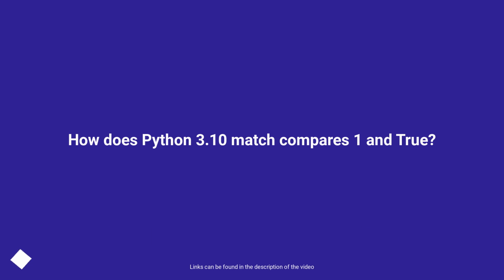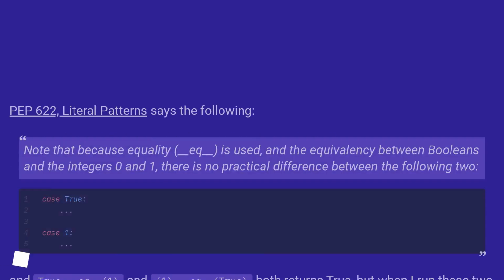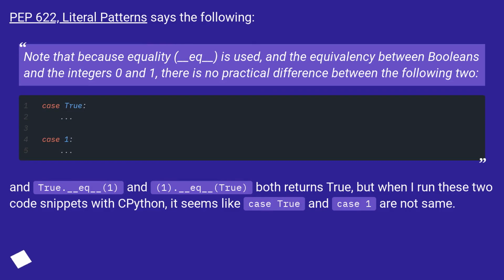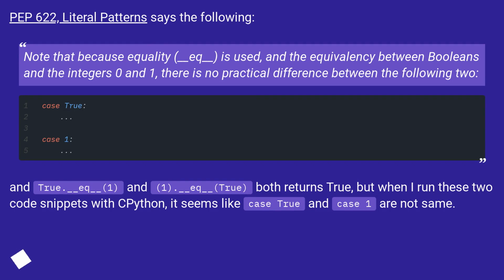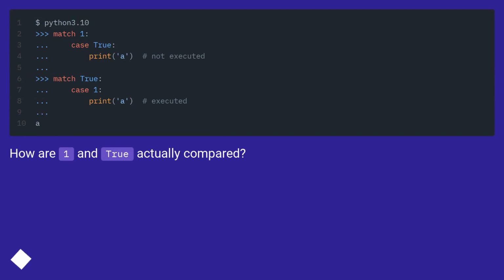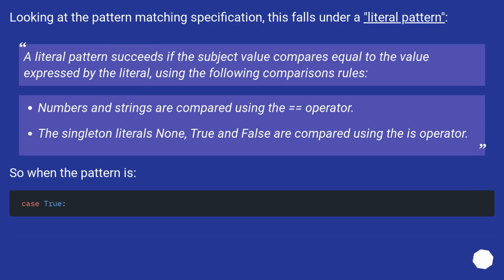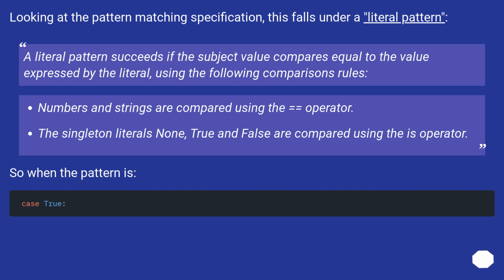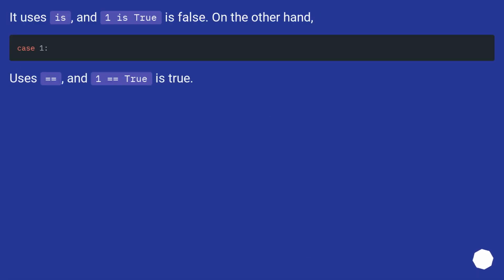How does Python 3.10 match compares 1 and True?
Chapters
00:00 Question
00:59 Accepted answer (Score 10)
01:49 Thank you